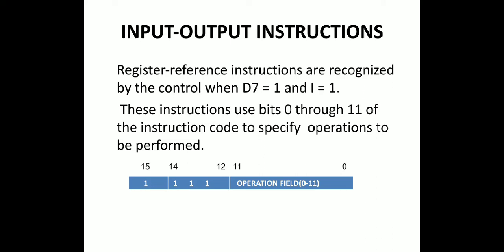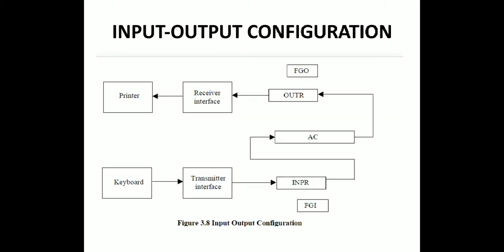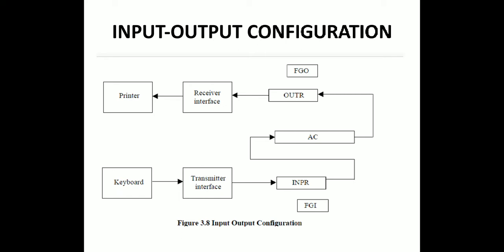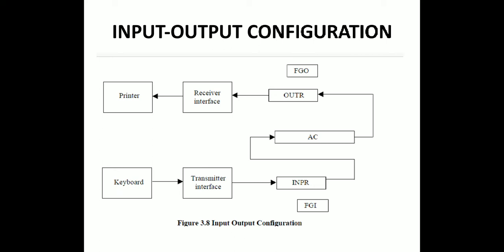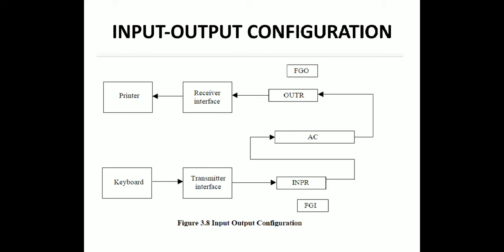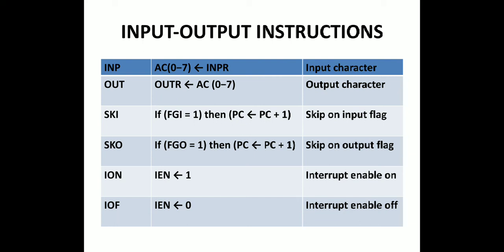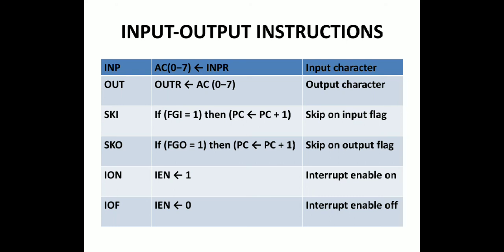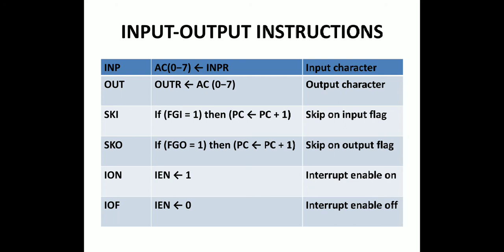Input Output Instructions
Non MRI